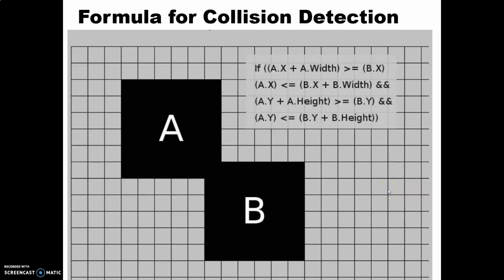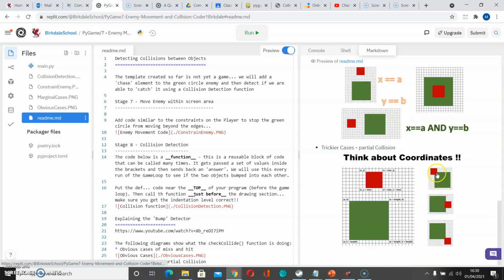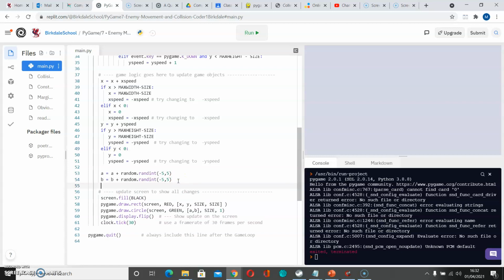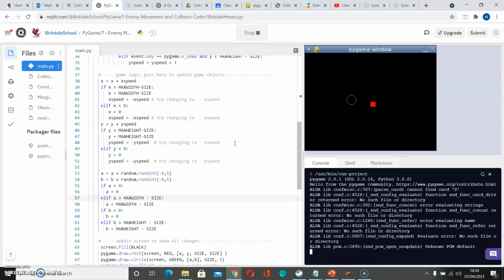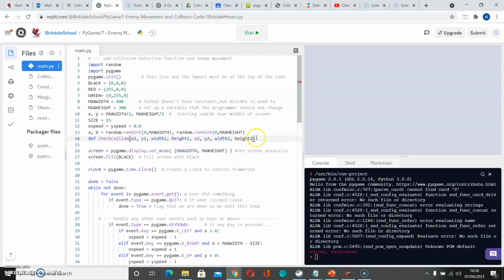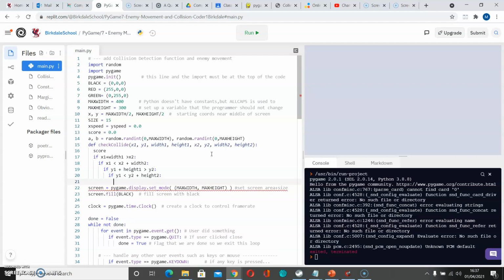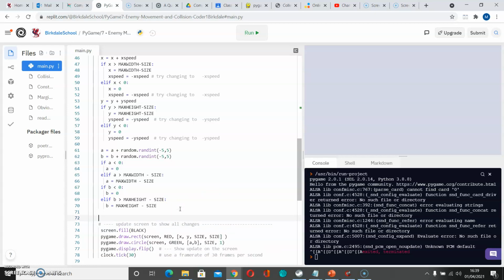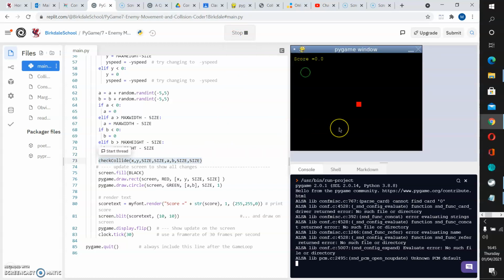7 Non-Player movement And Collision Detection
Add a random walk to the 'enemy' blob and constrain it to stay within the screen edges. This tutorial also adds a Collision Detection function to the code and uses it to adjust the score when objects bump into each other.

Stage 7: The non-player object is randomly moved, but kept on screen
Stage 8: A collision detection function is used to test for objects overlapping